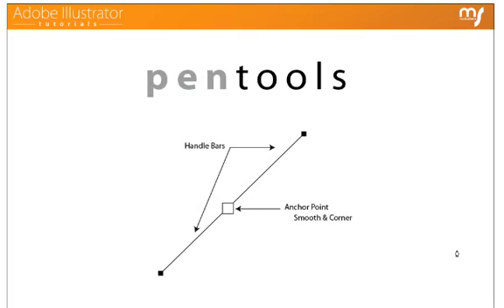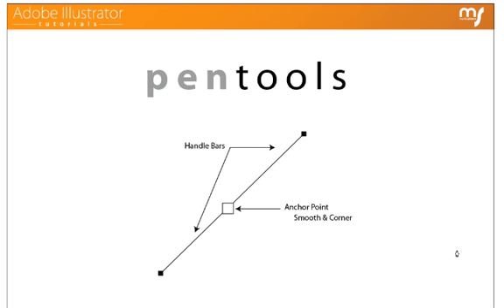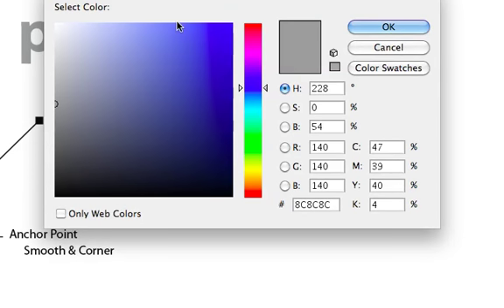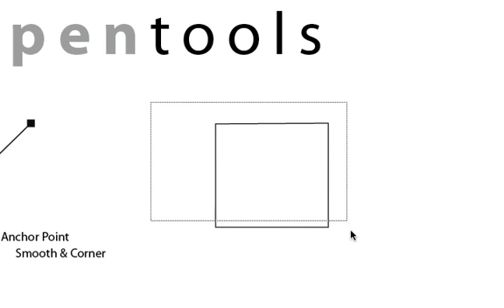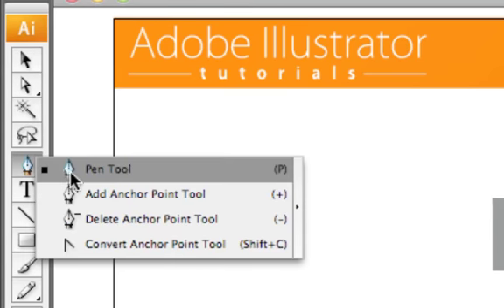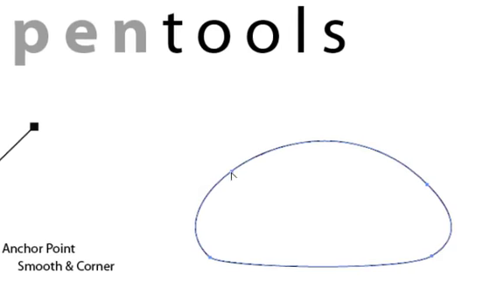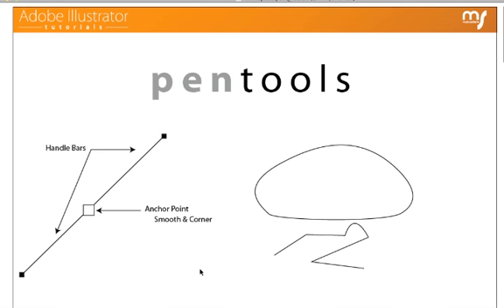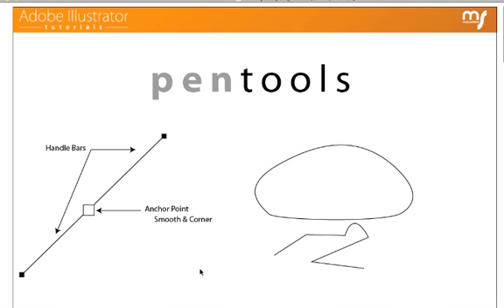25 Pen Tools